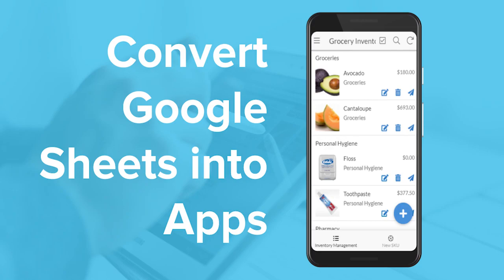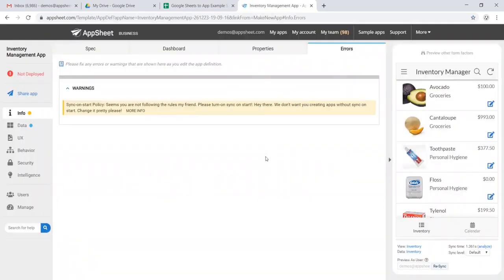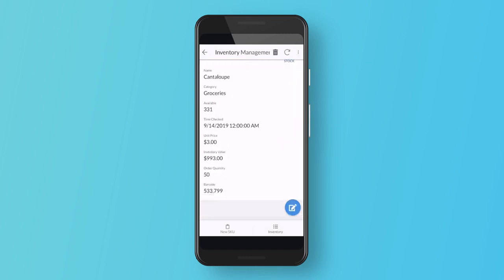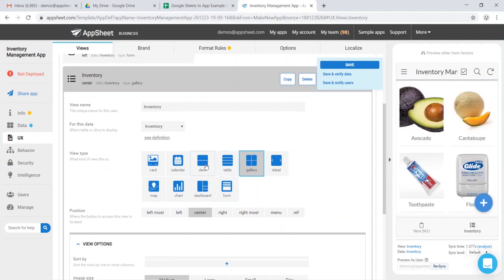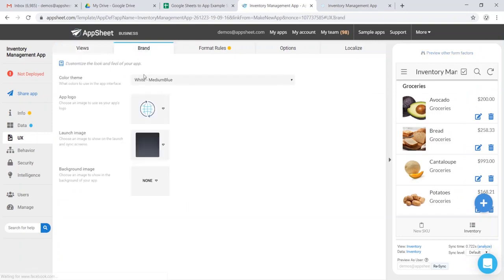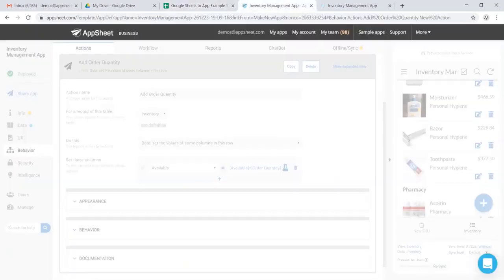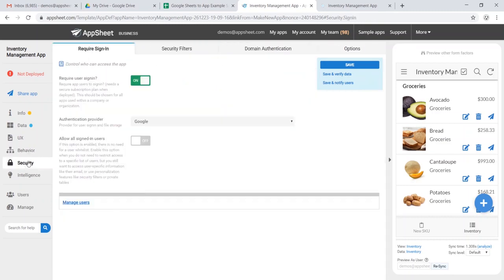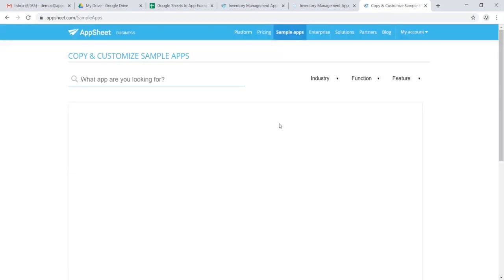Convert Your Google Sheets into Apps